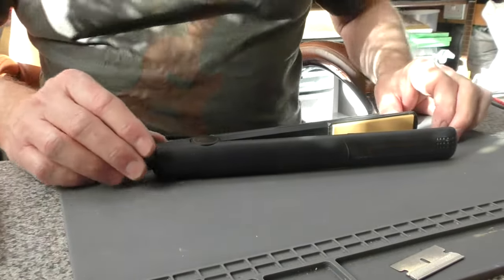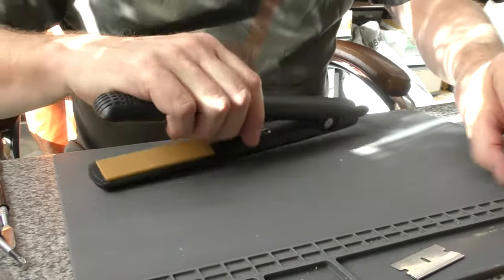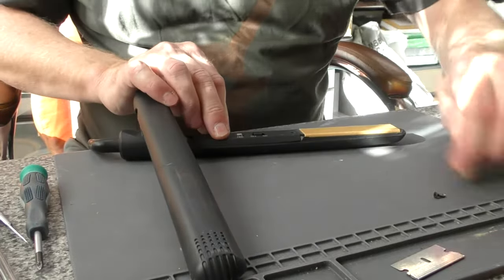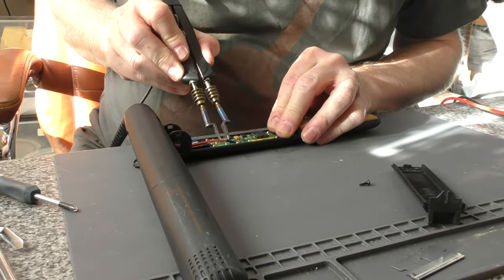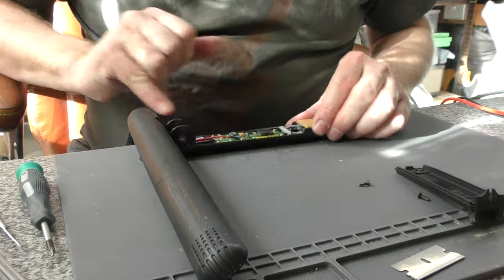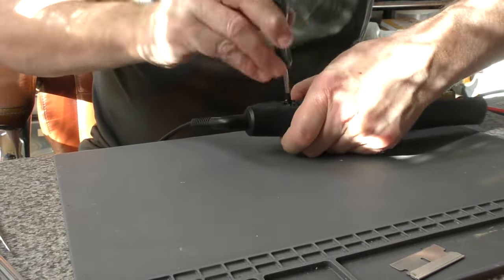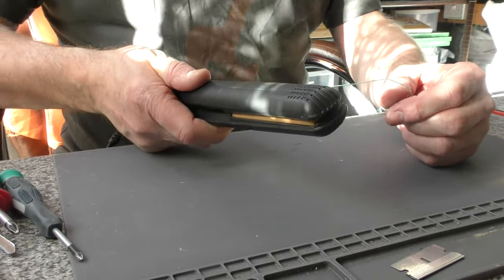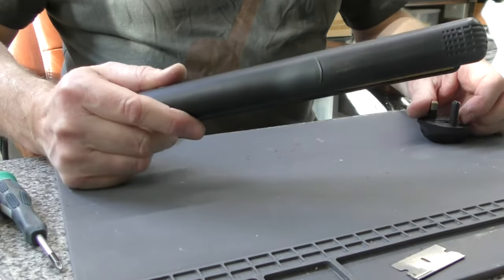GHD 4.2 Hair Straightener Repair. Newer Version. Beeping, no heat.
GHD 4.2 Hair Straightener Repair Newer Version
The raised ridge on each arm makes this a newer version of the MK4.2

A typical repair seen daily.
Customer claims "Bleeping noise and not heating up."
Inspection.
Checking parts.
Replacing parts.
All repairs are filmed and completed with care, using the correct new and used components as suitable and have a 3 month warranty.
Function testing with temperature check and PAT testing.
Repaired, packaged and returned on the same day via Royal Mail 1st Class.